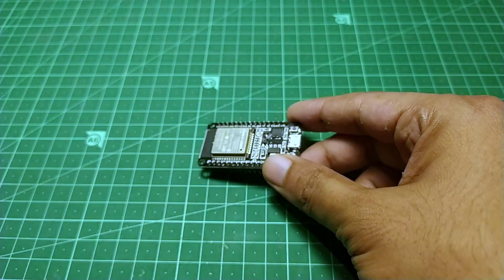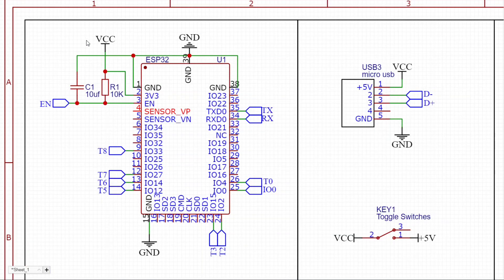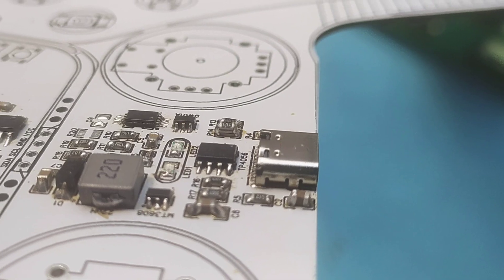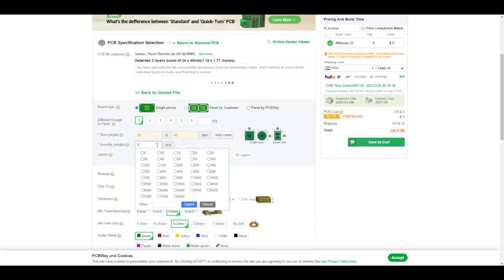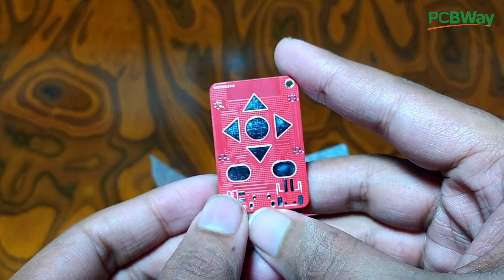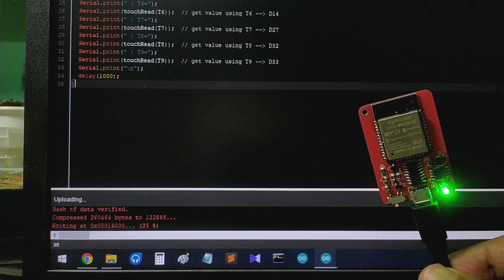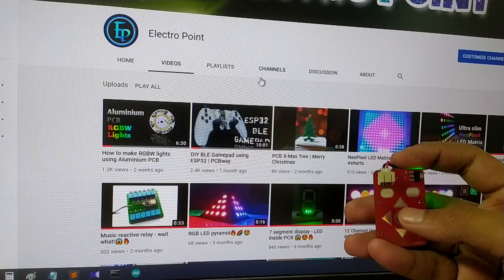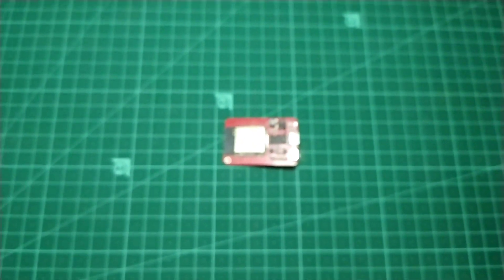Portable wireless Touch remote using ESP32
In this video I have showed you how you can make a tiny portable touch remote using ESP32